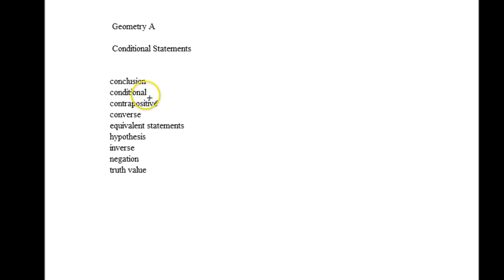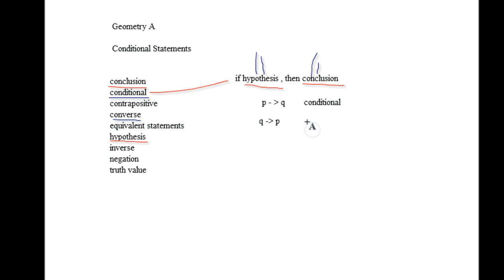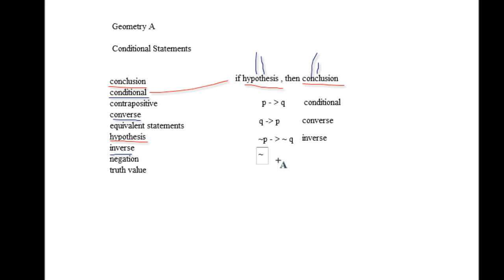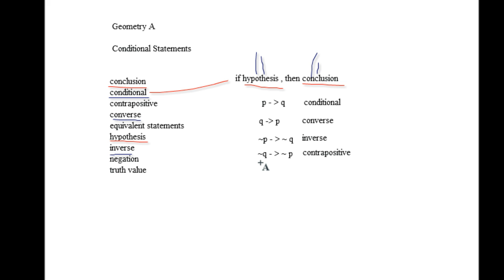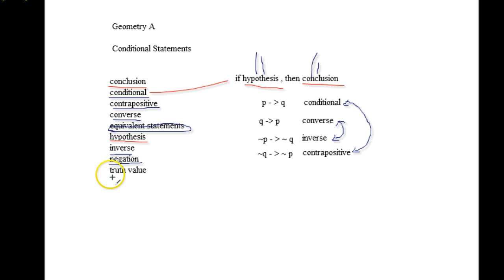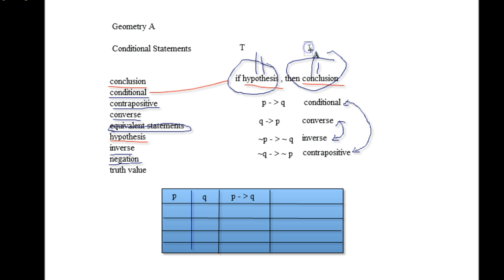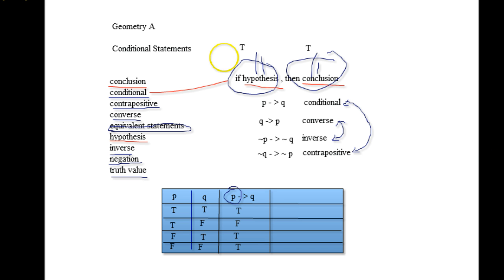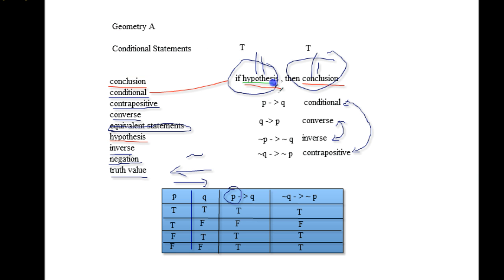Geometry A - Conditional Statements